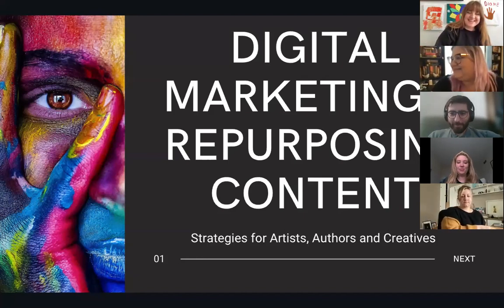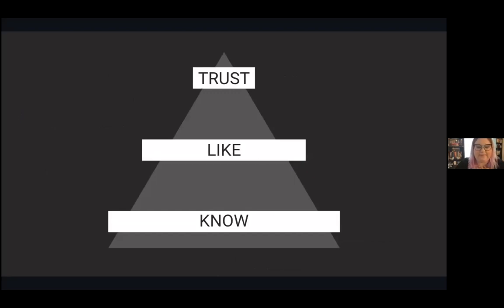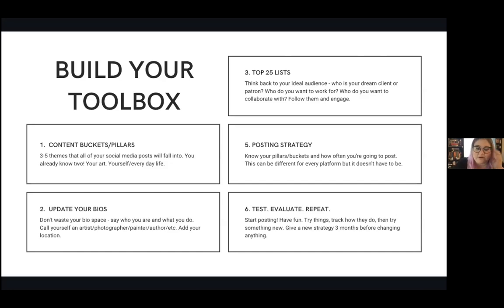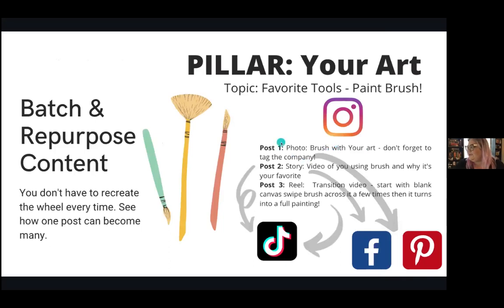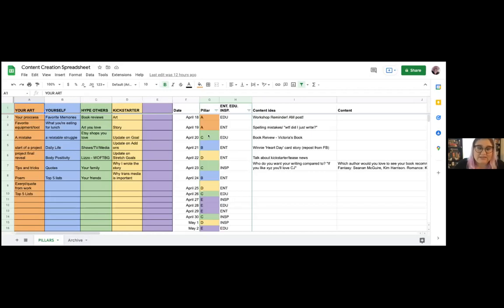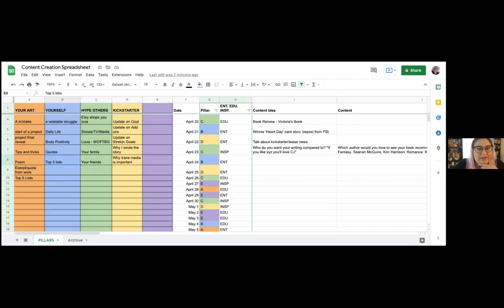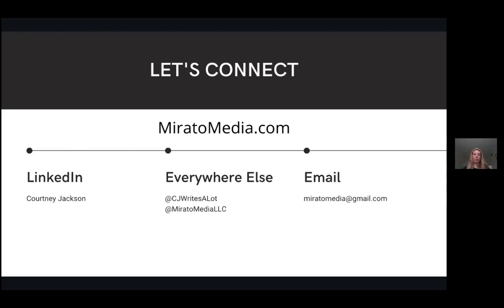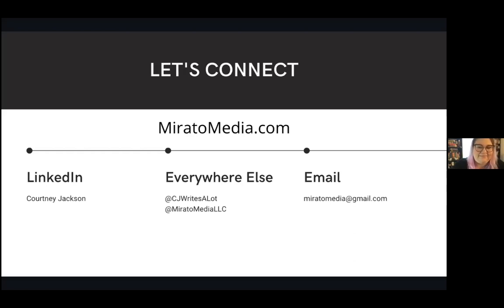Business of Art: Digital Marketing for Artists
Honing digital marketing skills is a crucial way to build and maintain your audience. Join Courtney Jackson, poet, writer, and founder of Mirato Media LLC, a social media agency dedicated to creatives and artists. This workshop-style class will teach participants the fundamentals of a marketing strategy, and how to create weeks and even months’ worth of content at a time through batching and repurposing.

Courtney Jackson is the founder of Mirato Media LLC and specializes in digital marketing for artists, authors, and creatives. She is also a multi-genre author and poet, with multiple books publishing in 2022 including a children's book and a poetry collection. You can follow her on LinkedIn and on TikTok, Twitter, and Instagram @cjwritesalot.